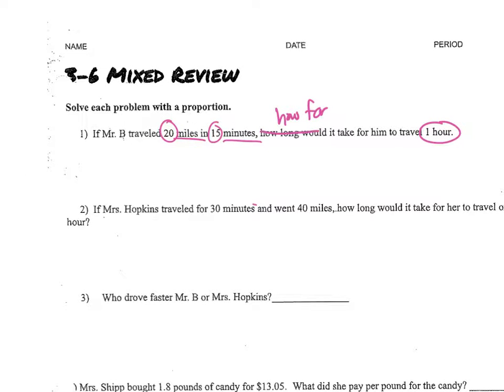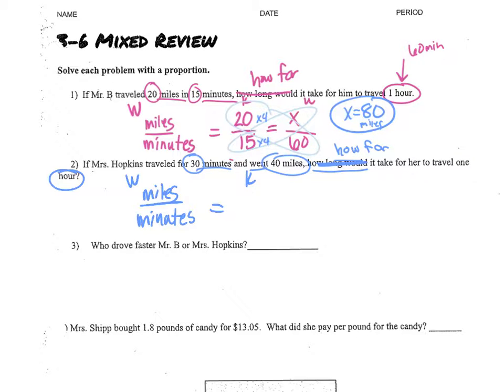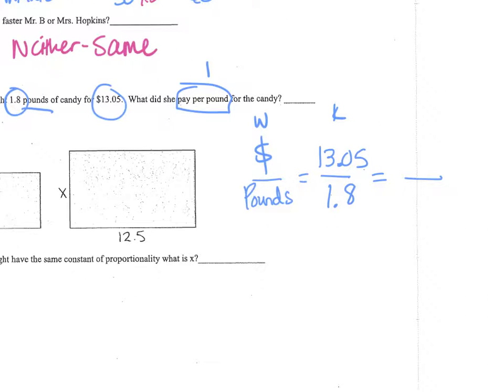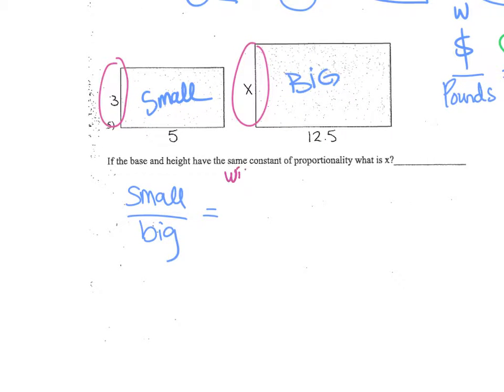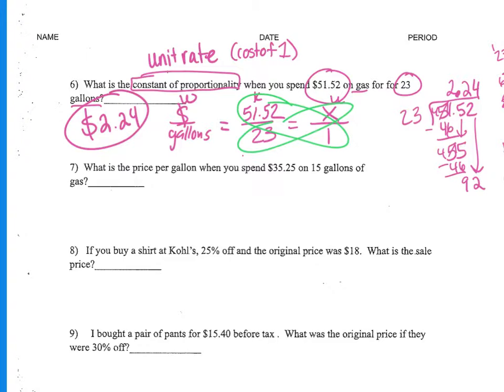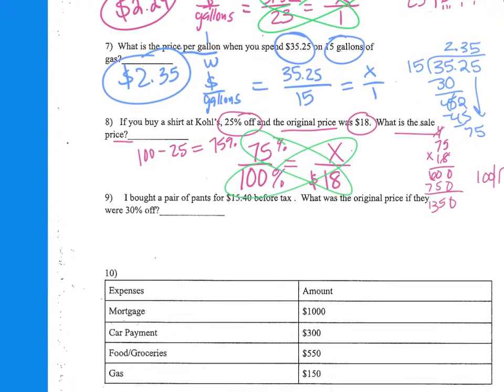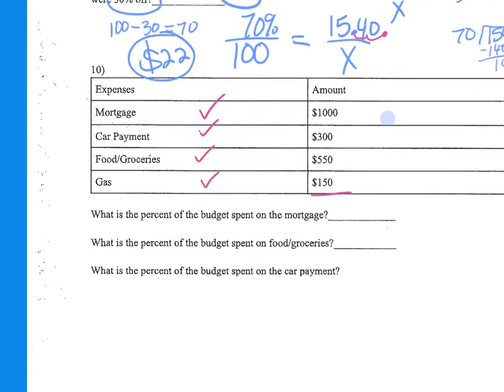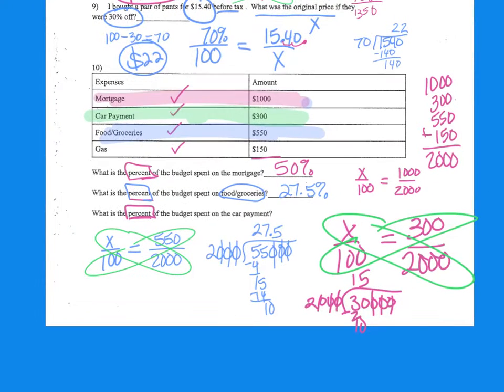7thgrade 3-6 proportions review